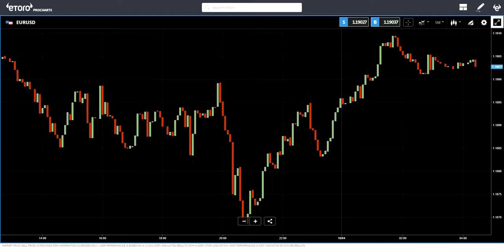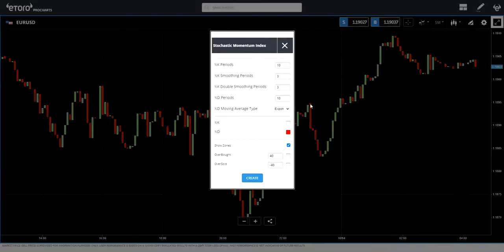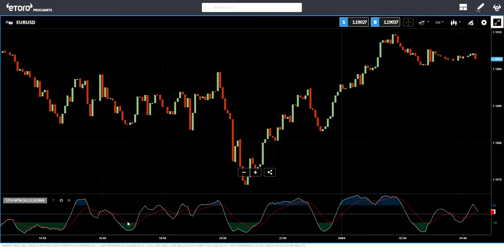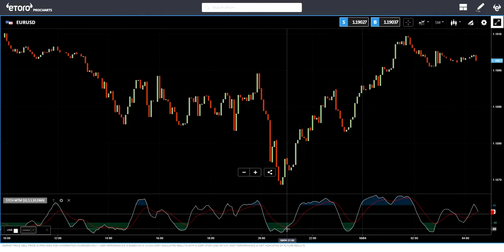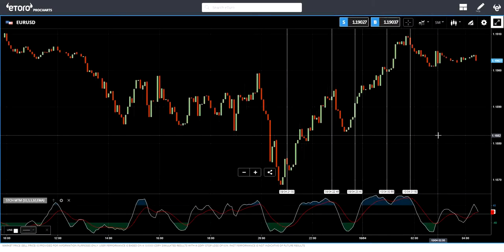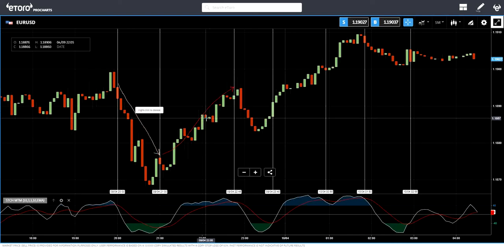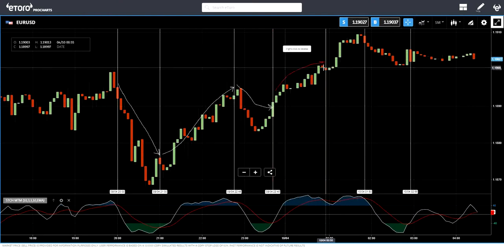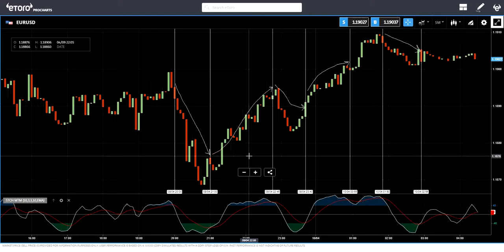Stochastic Momentum Index (SMI)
We can use this indicator to get the following information.
Overbought or Oversold: Above the overbought and below the oversold lines.
Trend: More oversold in compare to overbought indicates a downtrend.
More overbought in compare to oversold areas indicates a downtrend.
Trading Signals: Crossing the lines inside the extreme areas.